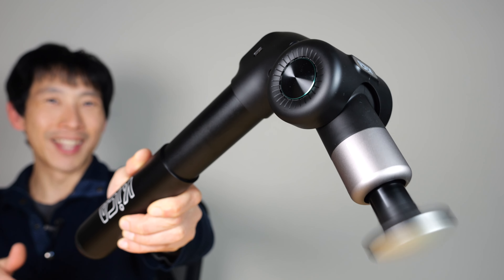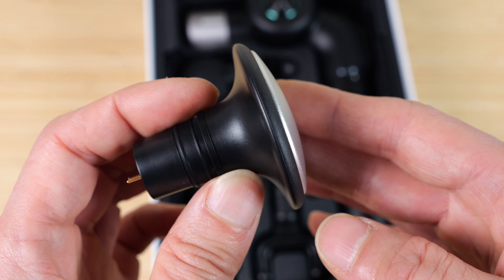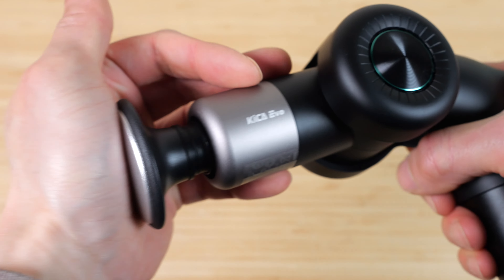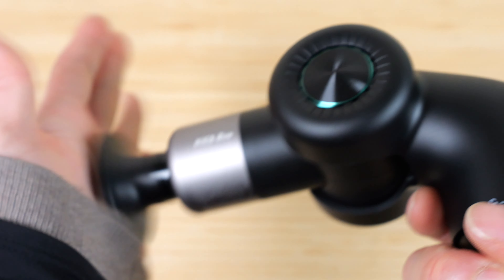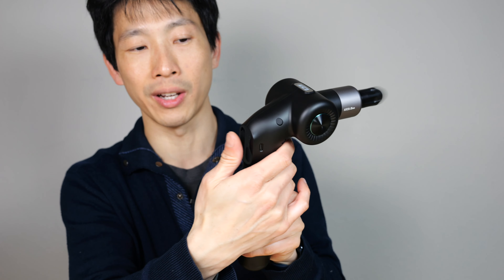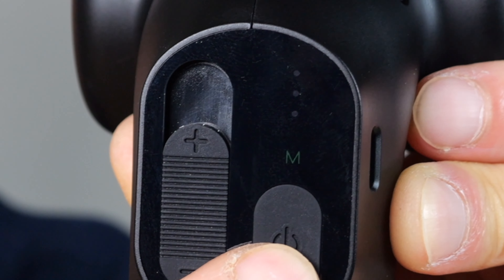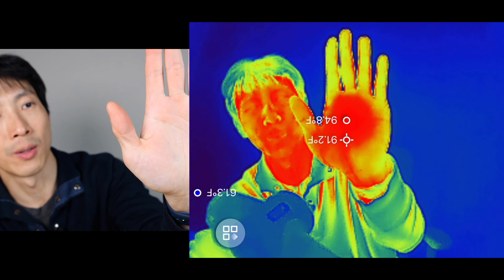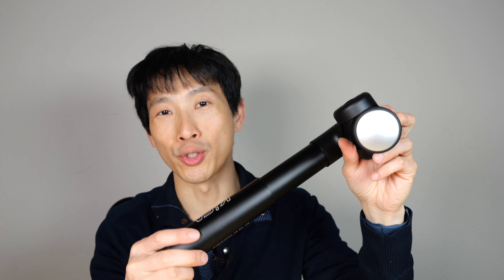KiCA Evo Long Reach Massager Review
What is needed in a massage gun? Extension so you can reach your back. Angle adjustment so you can angle it to your liking. And a heated massage head function to warm up tired muscles.

This one includes 6 massage heads but no carrying case like many massage guns. It does include a bag to hold all the massage heads though.